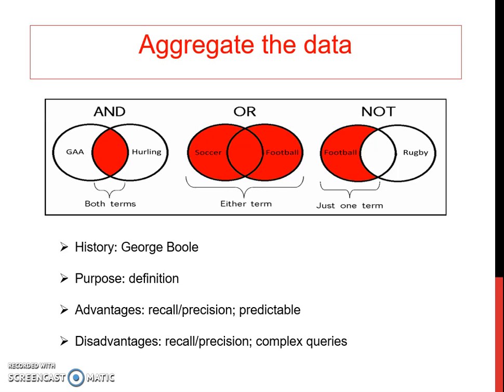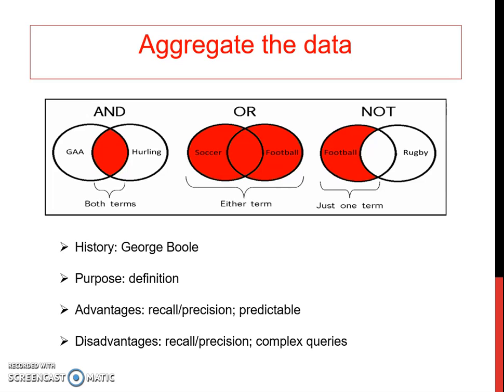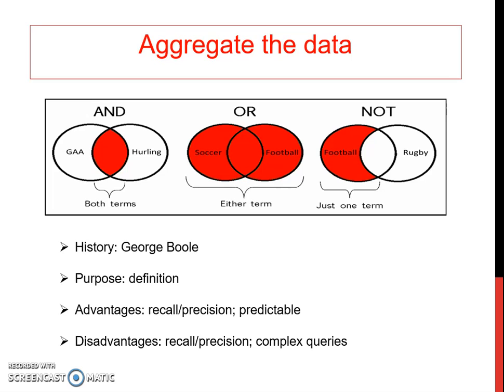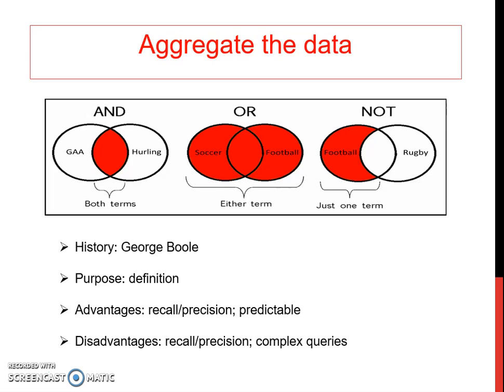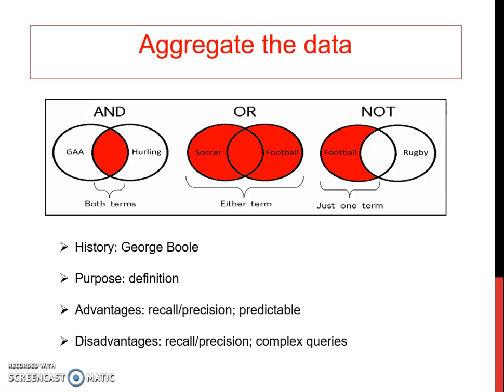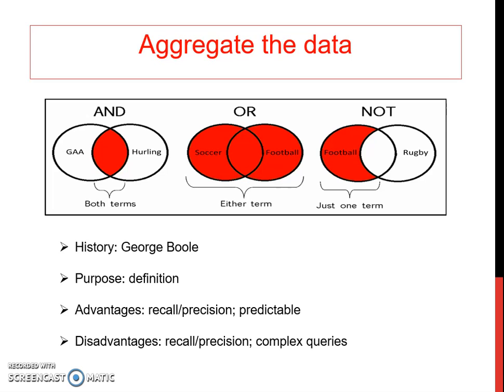Boolean Operators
Key Concept presentation on the functions of Boolean Operators.